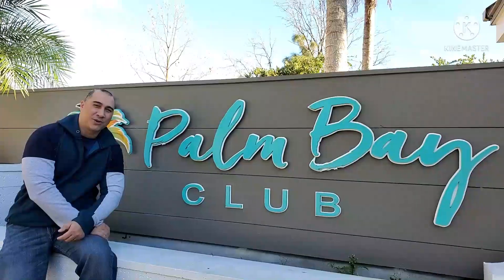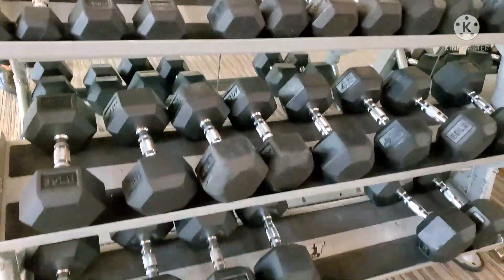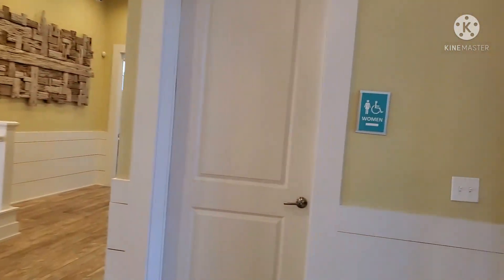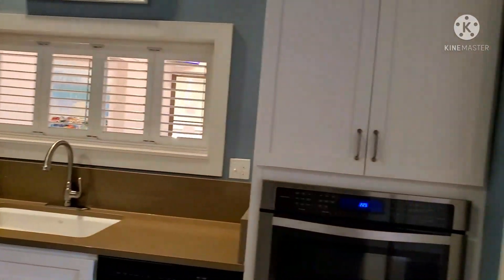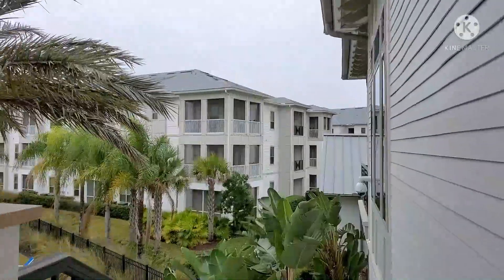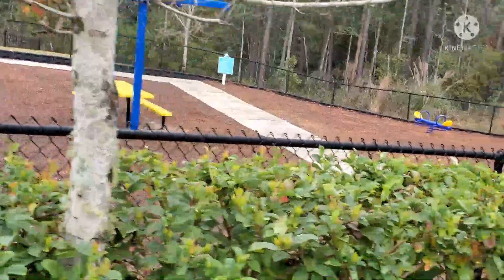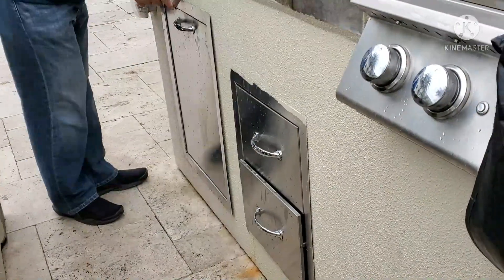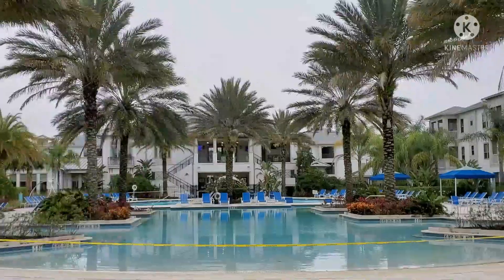COMPLETE PALM BAY CLUB APARTMENT TOUR in Jacksonville Florida USA!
Welcome to our complete tour of Palm Bay club apartments! we feel rich and blessed living here! Our lifestyle is just like the movie Crazy rich Asians but in reality we are crazy rich in bills! See you in our next adventure.!